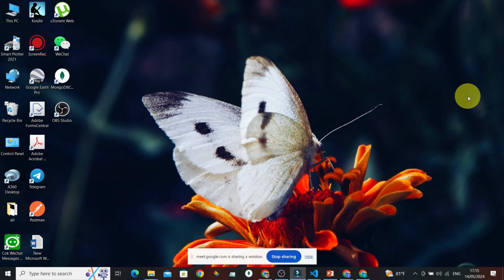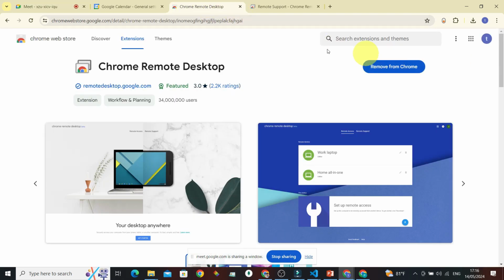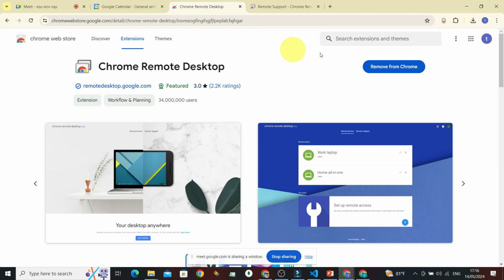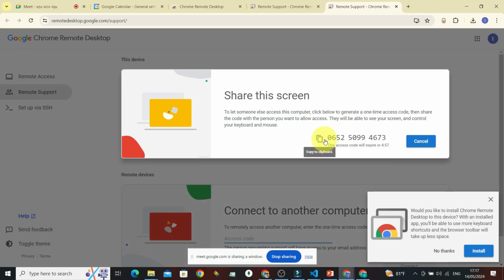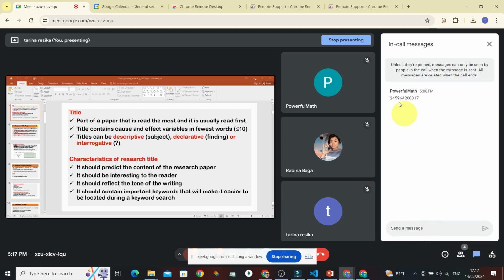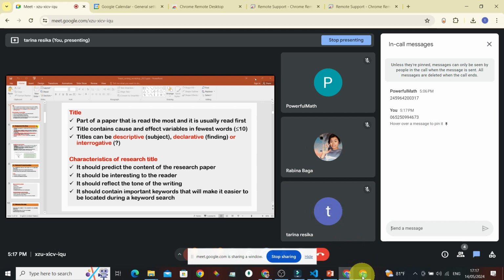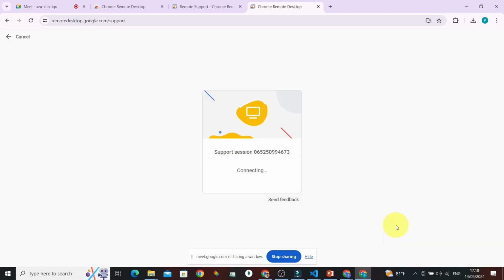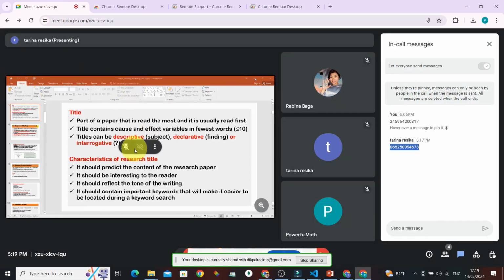How to Give Other Control to My Screen on Google Meet (2024) | Google Tutorial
Find out how to give control of your screen to another participant in Google Meet. This tutorial will show you the steps to allow someone else to navigate and control your screen, enhancing collaboration and interactivity during your meetings.